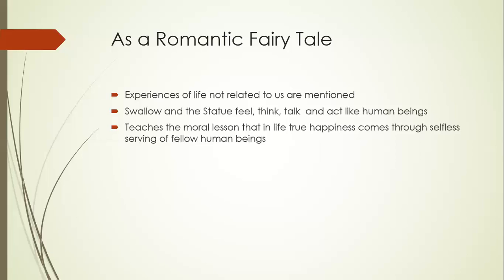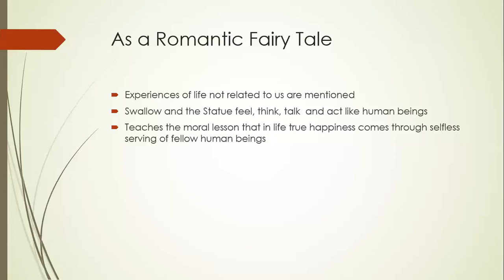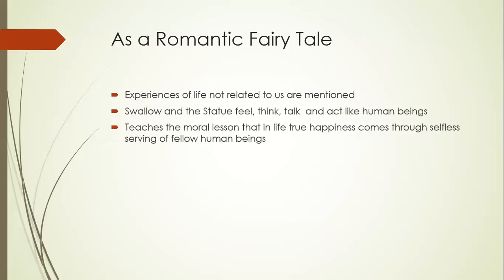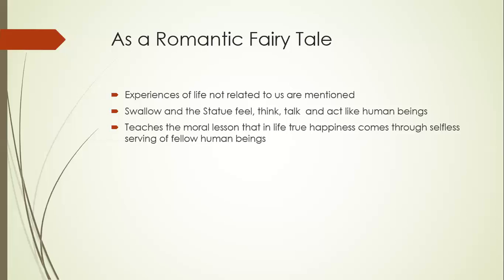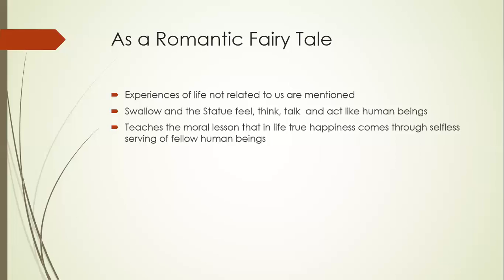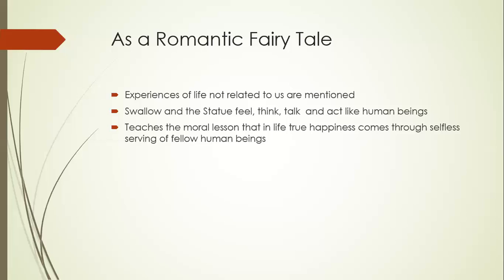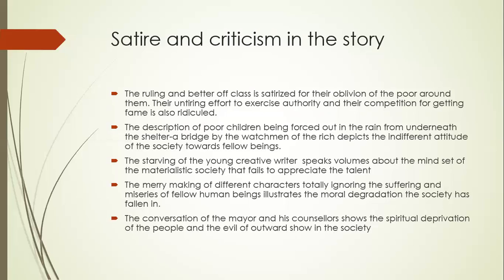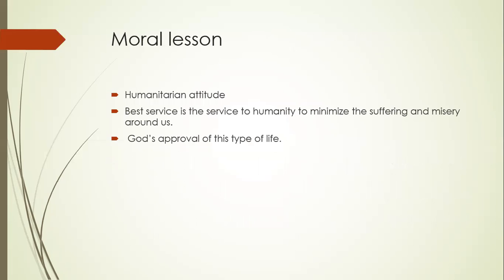The Happy Prince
This video has been made to facilitate third years students in understanding the story 'The Happy Prince' included in their syllabus.